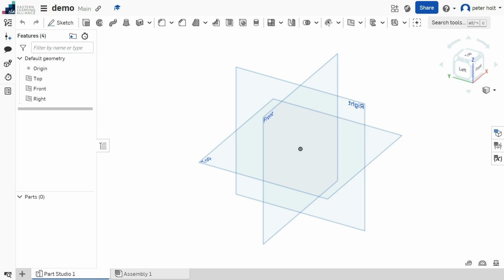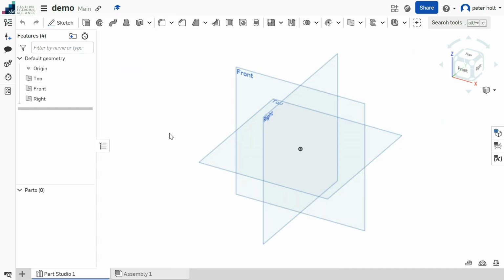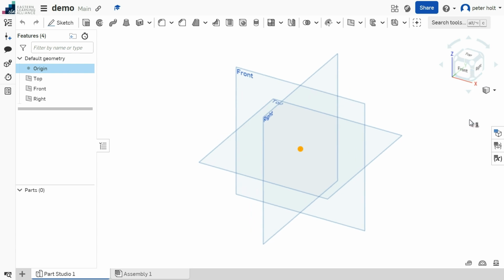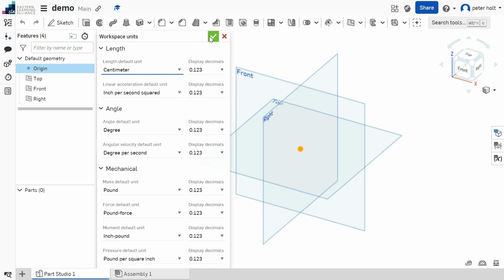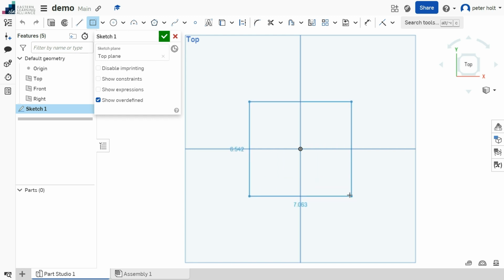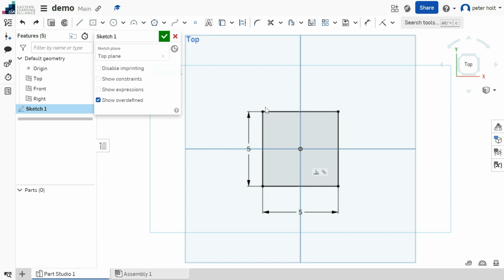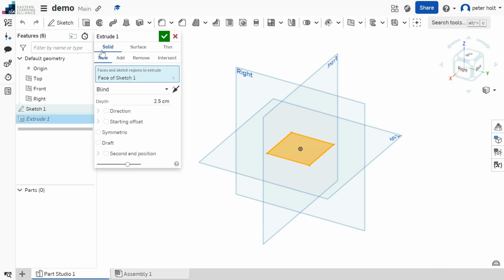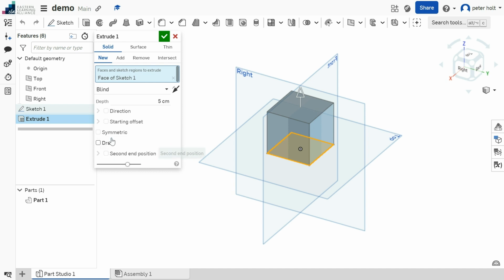Dice Part 1